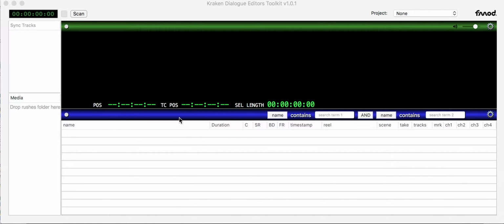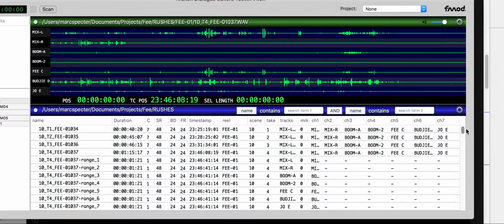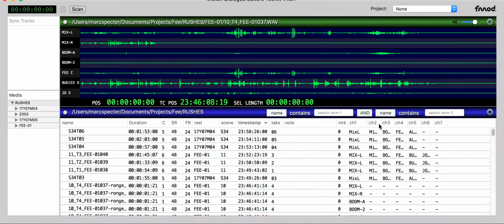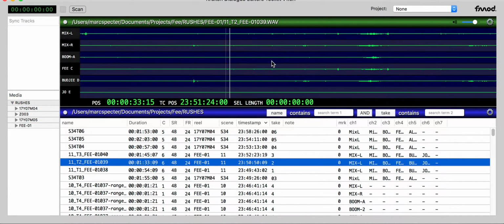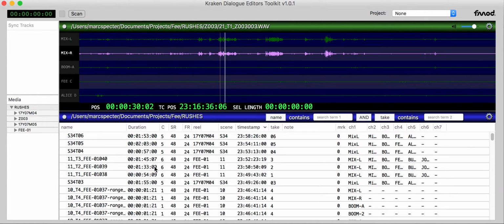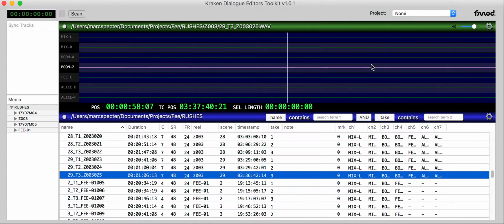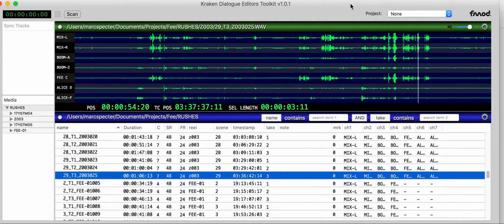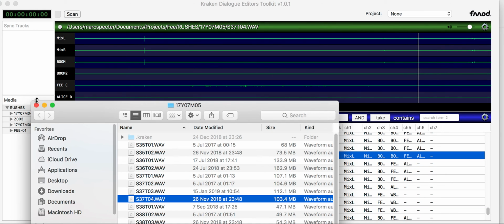Kraken Tour - Audio Import, Browsing, Playback, Searching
Introduction to media importing, playback, browsing, soloing, sorting and filtering